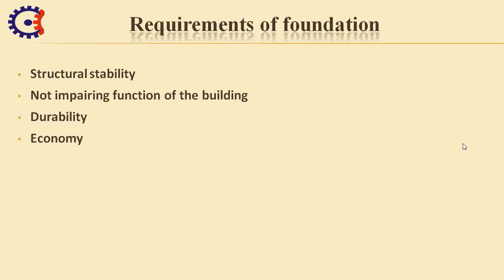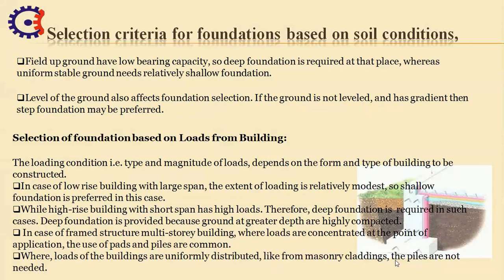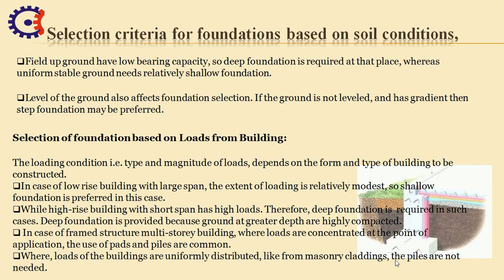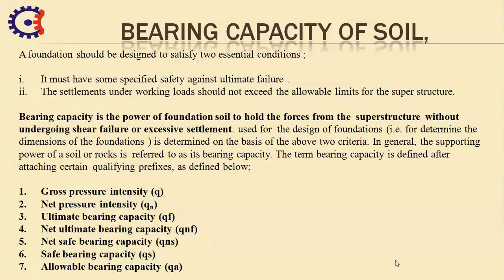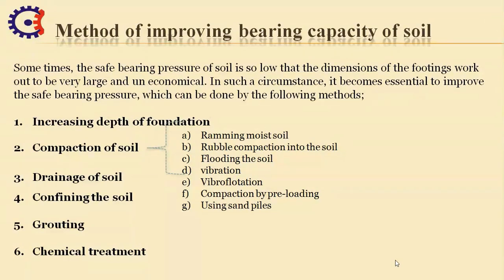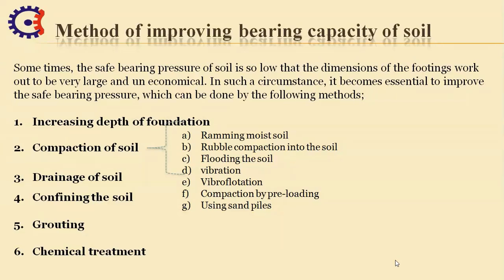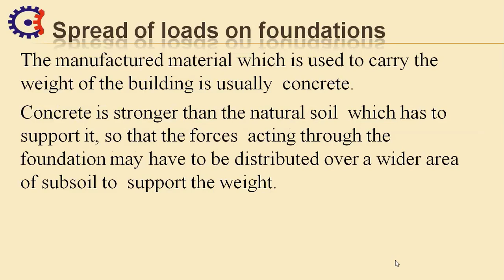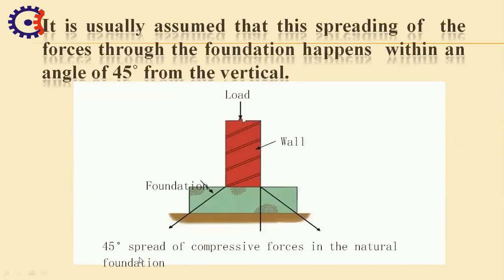Building Construction and Materials: Foundation by Ms. Arti Karnuke (Ast. Professor, Civil Eng Dept)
Building Construction and Materials: Foundation by Ms. Arti Karnuke (Asst. Professor, Civil Engineering Department, Tulsiramji Gaikwad-Patil College of Engineering and Technology)